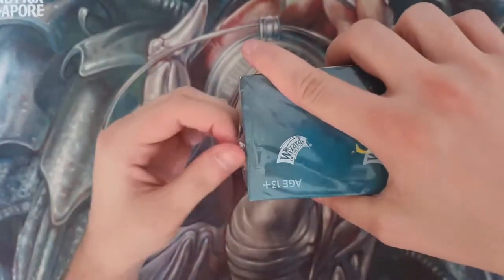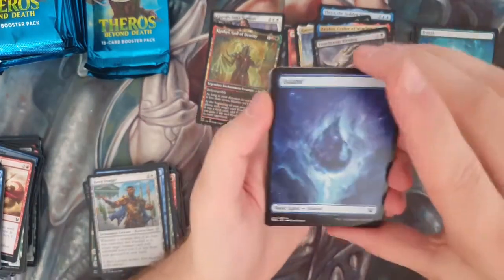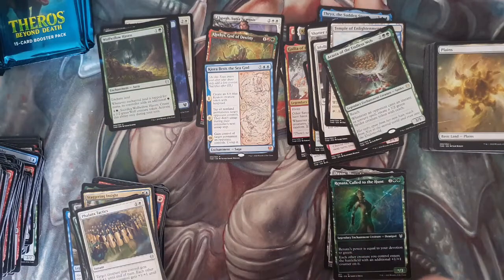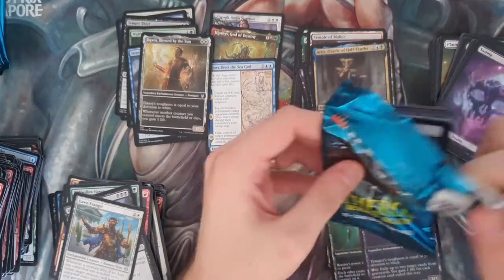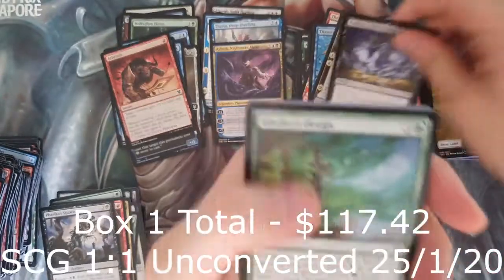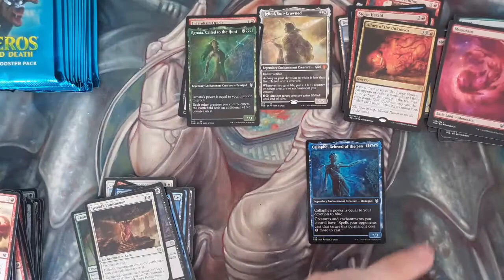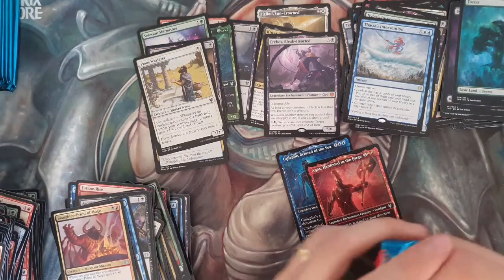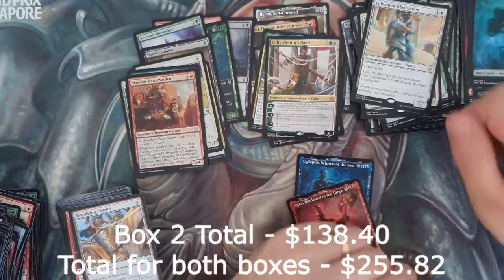Case Files -Theros Beyond Death - Part 3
The Gatherer opens the final two boxes of the case of Theros Beyond Death. Join him to see what goodies await in the underworld!!!